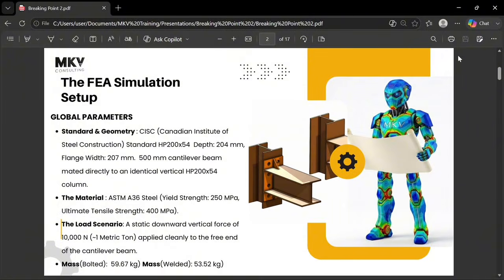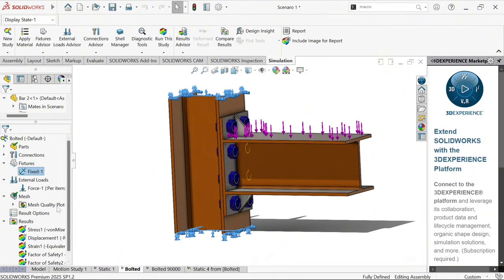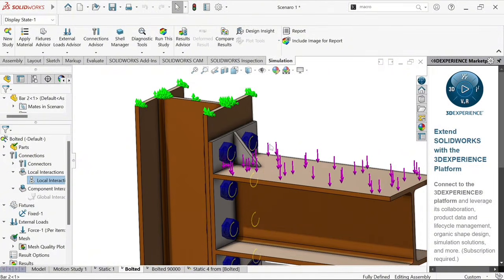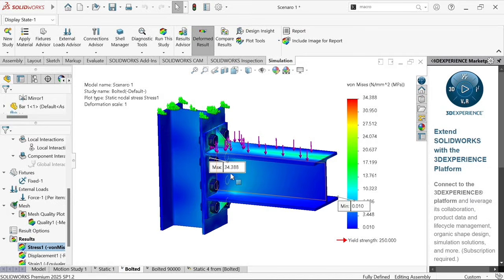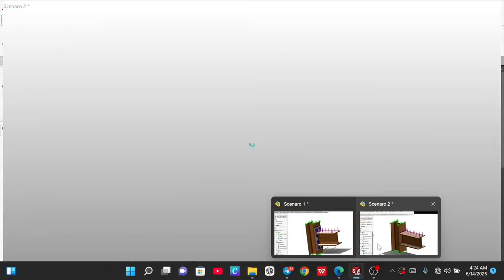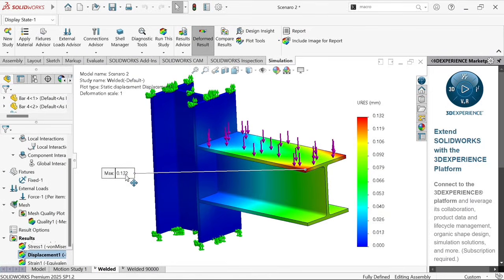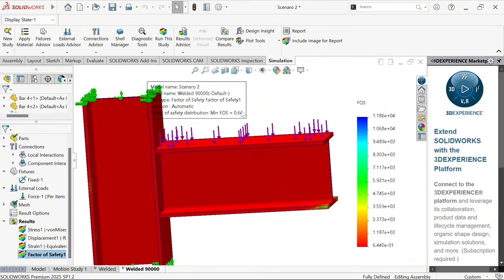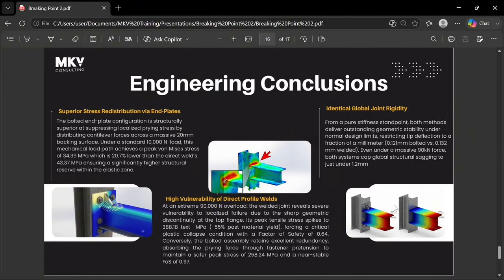What Actually Fails First? Bolted vs. Welded Structural Joints (FEA Breakdown)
Hey everyone! In this engineering breakdown, we are putting two of the most common structural steel detailing methods head-to-head: a high-strength Bolted End-Plate Connection and a direct Continuous Welded Joint.

Using SOLIDWORKS Simulation Premium, we test an HP200x54 cantilever beam against a standard structural column under a routine design load of 10,000 N before cranking the forces up to a brutal 90,000 N overload condition.

We bypass generic global bonding assumptions to look at real physical behavior using non-linear No-Penetration Local Contacts, accurate Fastener Pretension (200 N·m of torque), and edge-bonded weld paths. This video breaks down the exact mechanics behind stress redistribution, factors of safety (FoS), prying actions, and why unreinforced profiles are highly vulnerable to localized plastic collapse.